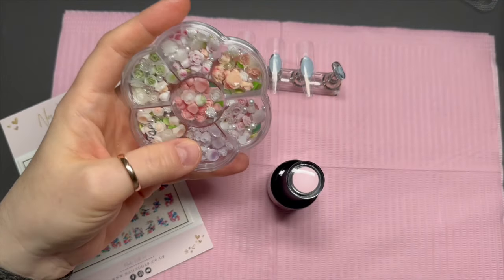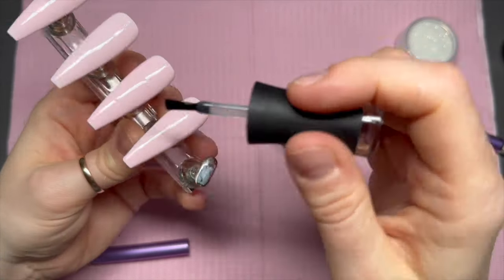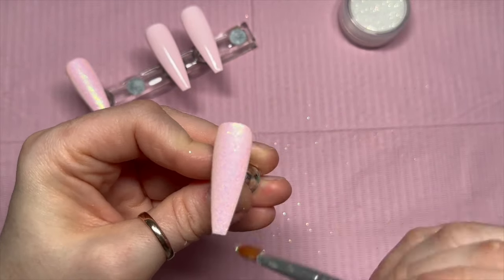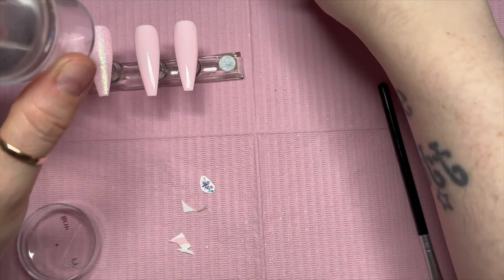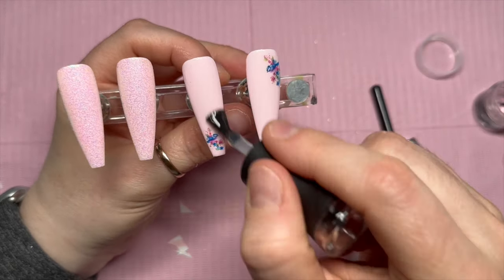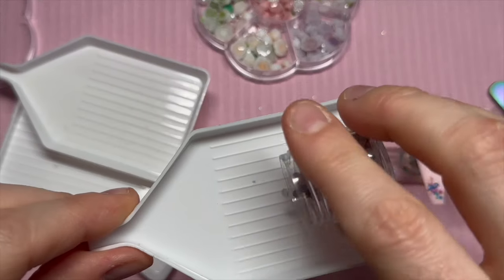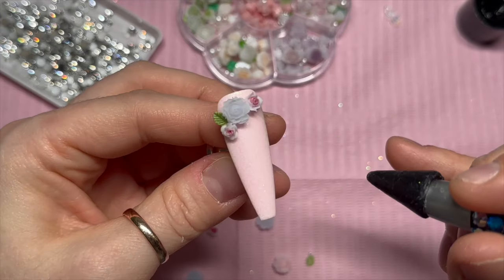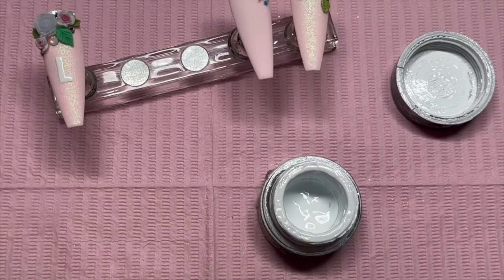Love Nails Nail Art Tutorial | Nail Sugar | Madam Glam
Hi everyone!

Welcome back to a new video! In this video I’ll be creating a set of gel polish nails using Madam Glam gel polish and Nail Sugar glitter and decals!